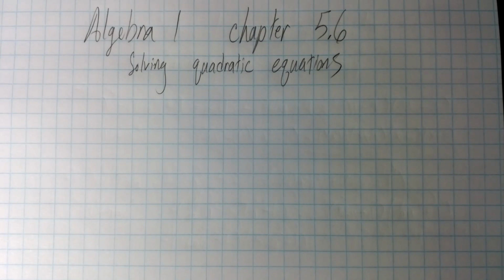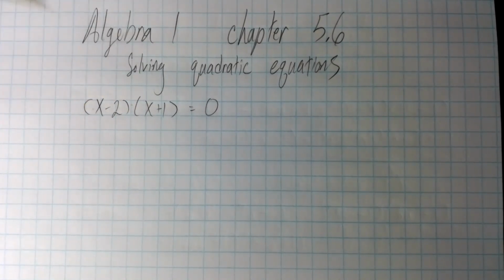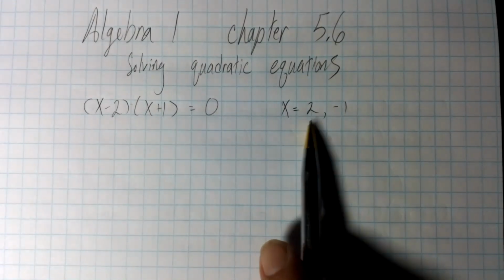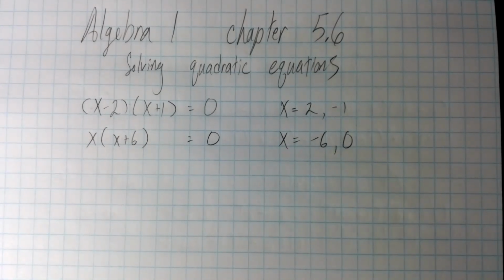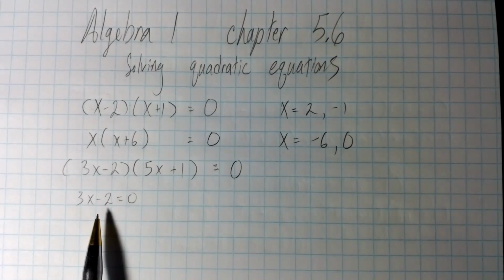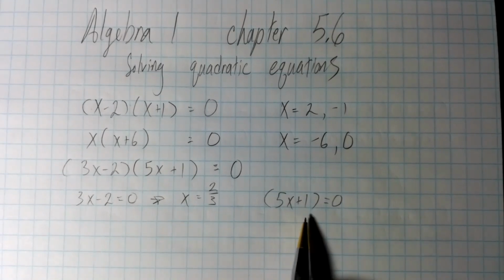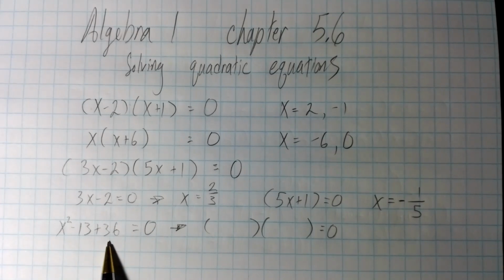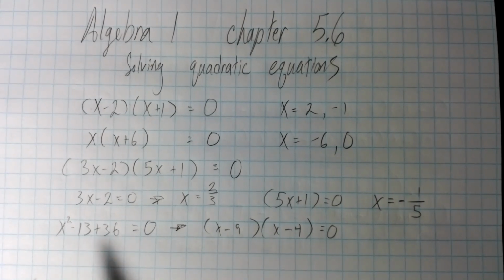Algebra 1 chapter 5.6 intro to solving quadratic equations